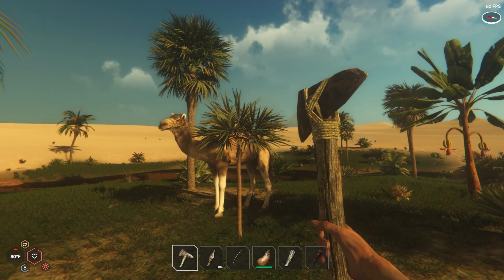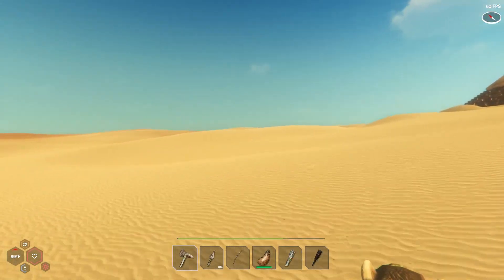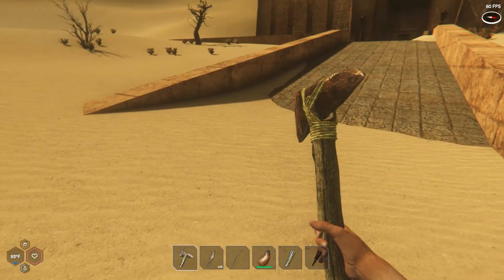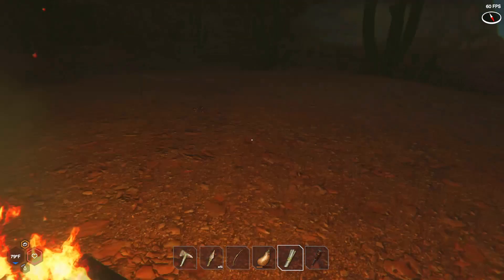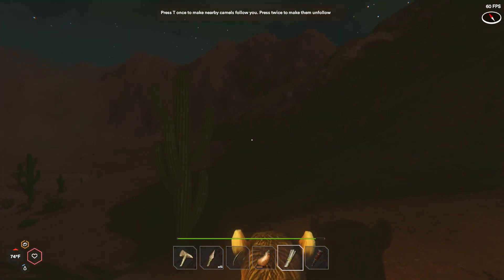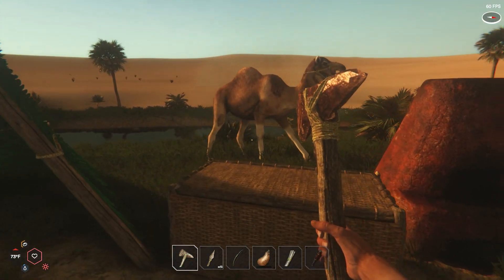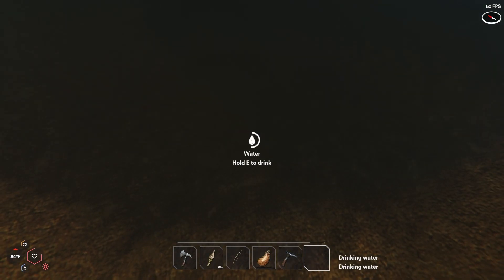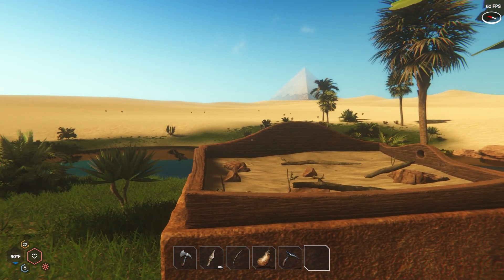Gearing up & getting screwed | Starsand Gameplay S2 Ep4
Today we set out to find the new blueprints, gearing up & getting screwed on the way. Starsand Gameplay Season 2 Episode 4.

Starsand is a mystic survival game set among the dunes of an arcane desert. An open-world full of danger, vast environments and mysterious happenings await you! Explore, hunt, craft, build – and SURVIVE.